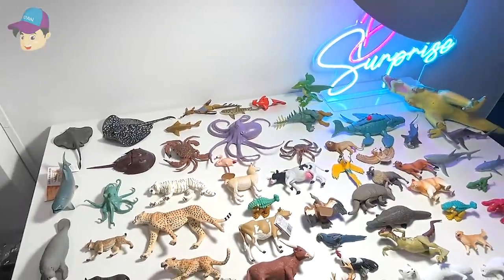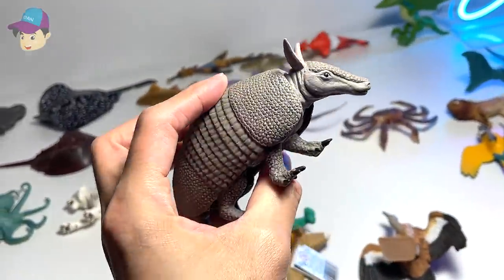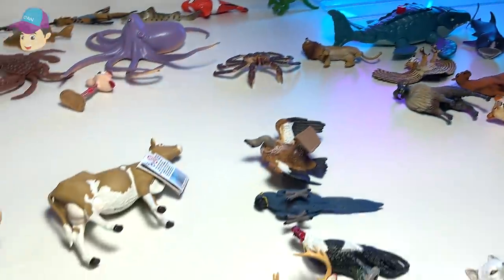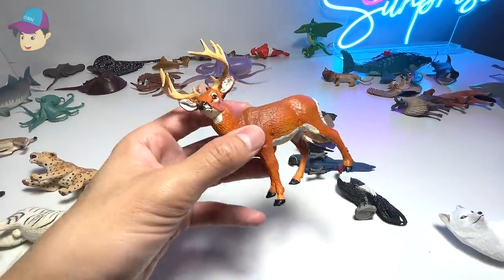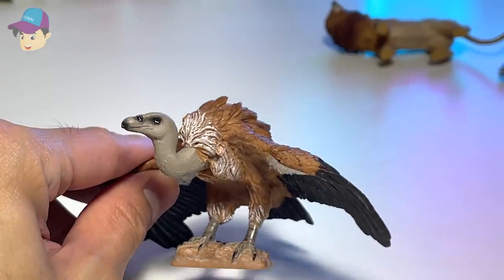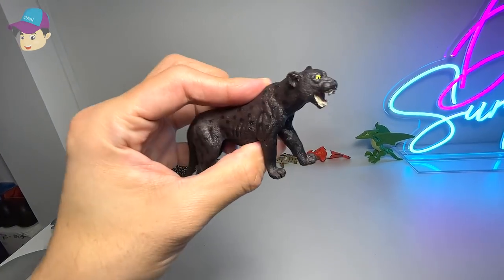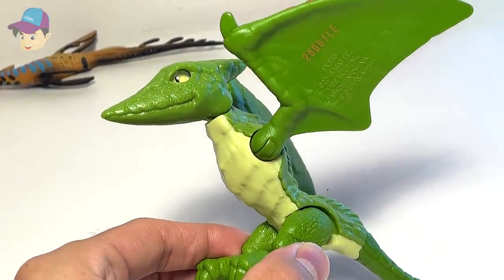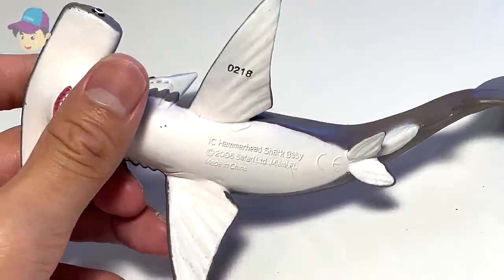Plastic Animals Dinosaurs Sea Animals Lion, Tiger, Mosasaurus, Lobster, Shark, Parrot, Vulture